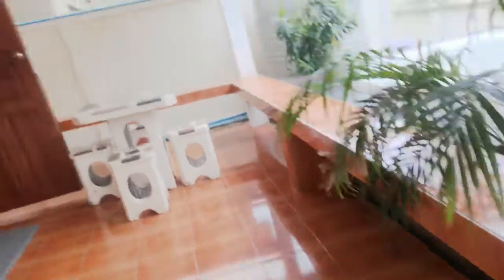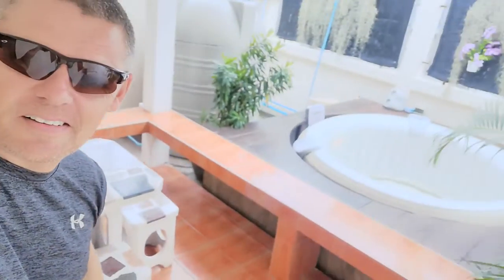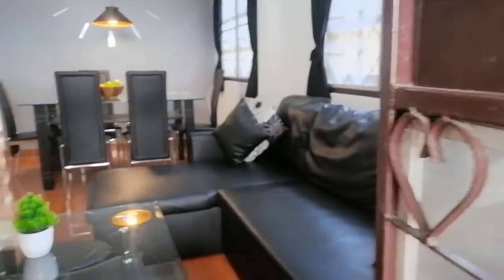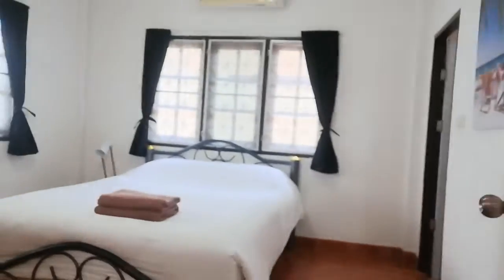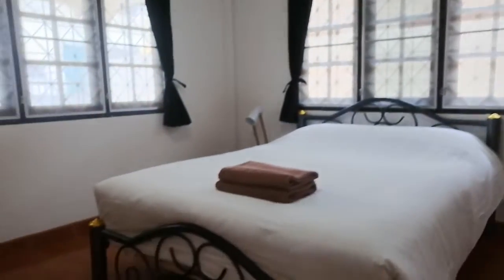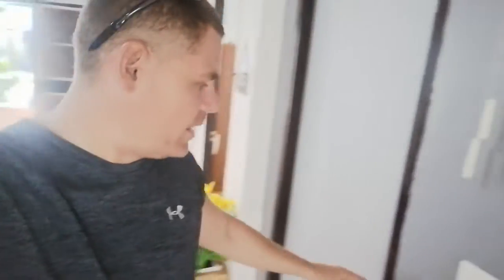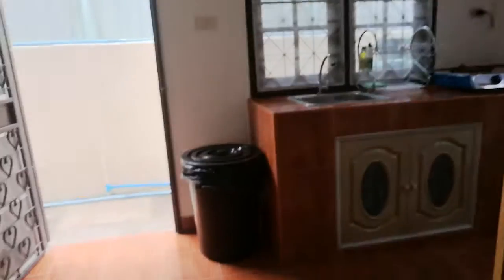Invest with Me in Thailand! (great return)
Invest in Real Estate in Thailand!